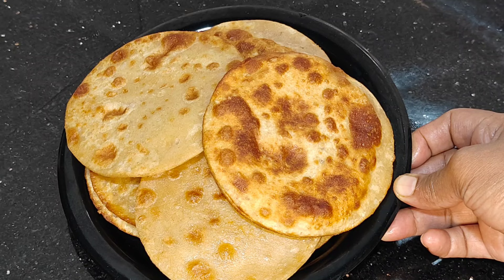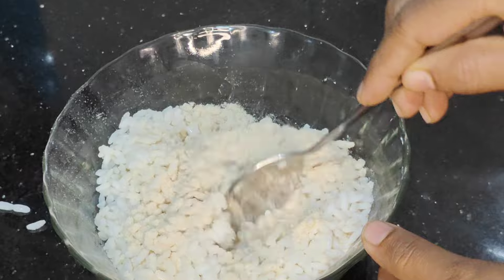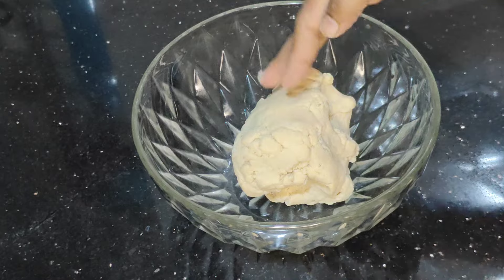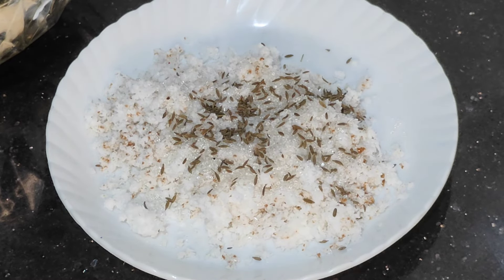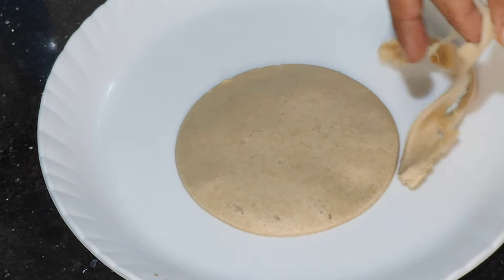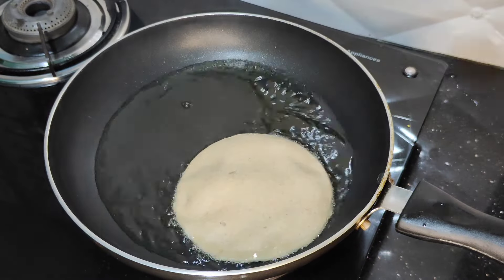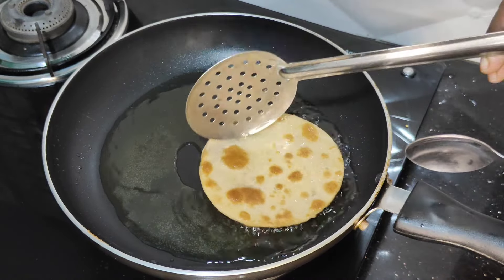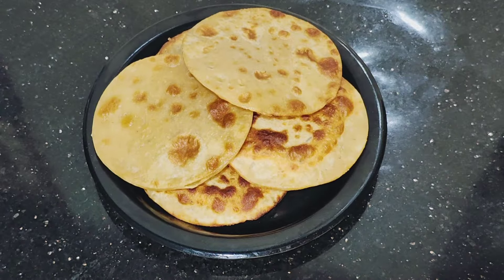ഇനി ചോറ് ബാക്കി വെക്കും, കുട്ടികളുടെ favorite റെസിപ്പി /Snacks /Left Over rice recipe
Snack Recipe
Evening Snack Recipe Malayalam
Nalumani Palaharangal In Malayalam
Cooking Malayalam
Evening Snacks
Snack Recipe
Easy Evening Snack In Malayalam
Nalumani Palaharam
Food Recipe Malayalam
4 Mani Palaharam Recipe In Malayalam
Snacks
Easy Snacks To Make At Home In Malayalam
Maida Recipe In Malayalam
bred recipe malayalam
recipe malayalam
food recipes
recipe malayalam
Easy recipes
Snacks recipes
Roll recipes
Simple snacks malayalam
kannappam recipe malayalam
Nalumani palaharam
Malabar food recipes channel
Malabar special food iteams
Maida snacks
Easy snacks
Evening Snack
Snacks Videos
Food Recipes
Cooking Video
instant recipes fir snacks
evening snacks recipes
Gothambu Snacks
Easy Breakfast Recipe
Healthy Breakefast Recipe
gothambu podi recipes malayalam
gothambu dosa
Egg Snacks In Malayalam
Egg Snack Recipe
Indian Cuisine
Snacks recipe
Snacks
Snack to make at home easy
Snacks with wheat flour
Snacks with rice flour
Snacks with maida
Snacks with egg
rice snacks recipe
rice snacks
wheat snacks
Maida snacks
Bread snacks
Fried snacks
banana snacks
Authentic kerala snack
Evening Sweet
Cherupayar snack
rava recipe
പലഹാരങ്ങൾ
നാലുമണി വിഭവങ്ങൾ
റവ ലഡ്ഡു
rava laddu
rava recipes
kappa recipes
oil free recipes
Snack with potato
Nostalgic Kerala recipes
Nostalgic recipes
appam rwcipes
kalathappam
kinnathappam
halwa
quick sweet snacks recipes
Teatime snack recipe
teatime snack
kappa recipe
tapioca snack
tapioca recipe
kappa snack
Food
  New snack
India recipe
Simple snacks
Instant snacks#kappa